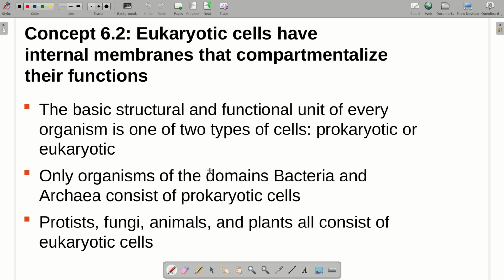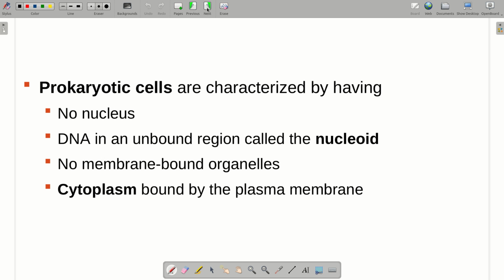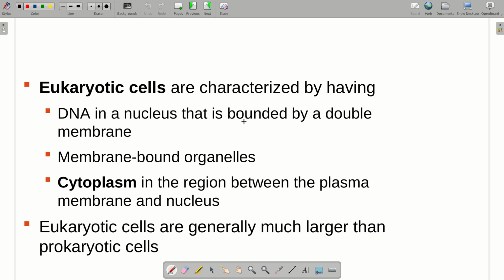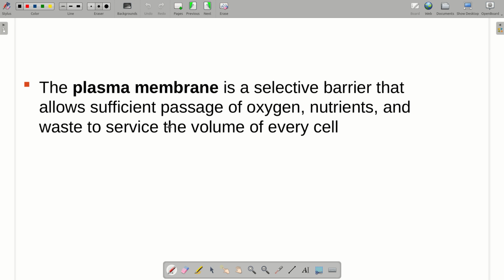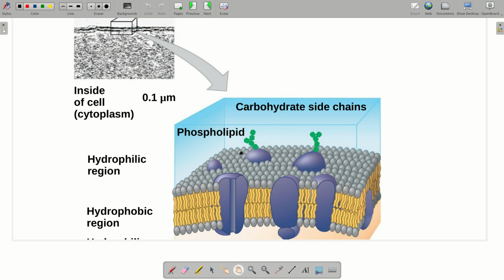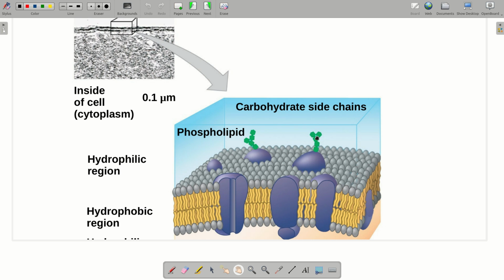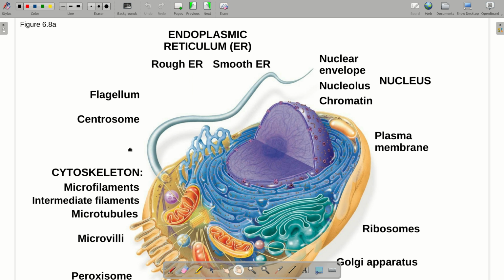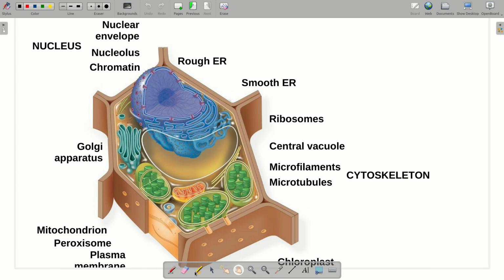TextRev ch6 2 CellStructure